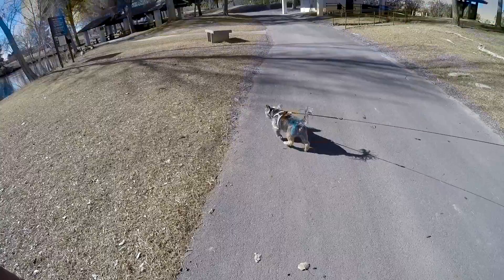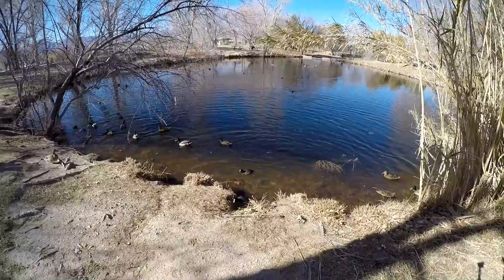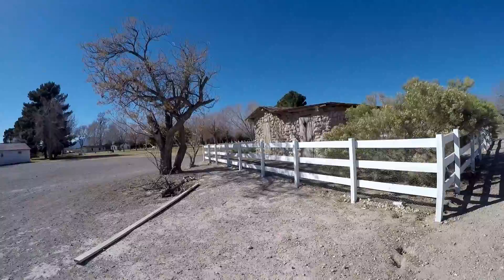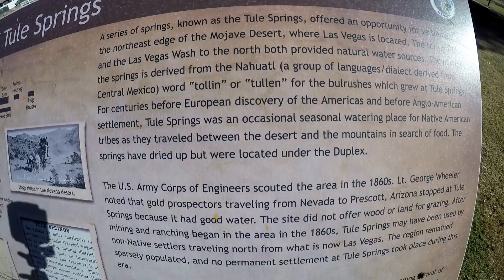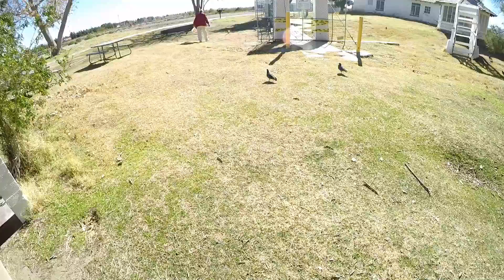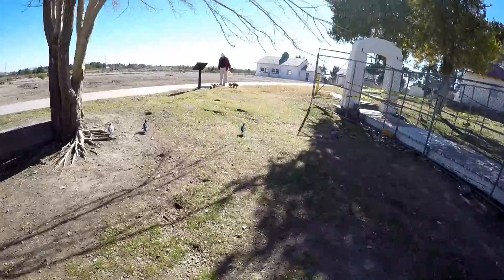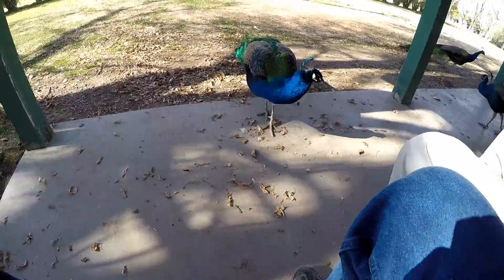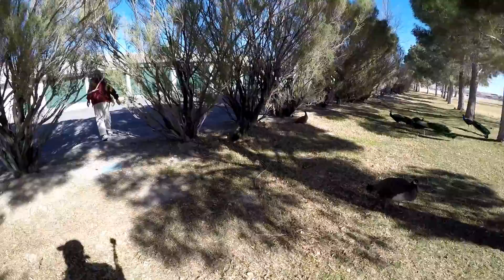Floyd Lamb Park at Tule Springs Las Vegas Nevada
After a long career in aviation
My eldest brother finally has
His Dream Job
"Professional Duck Feeder"
Larry takes us for a walk through
Floyd Lamb Park at Tule Springs

Closing Scene From the Video:

"Charlie's Cat Wheel Workout"

like button

This Video Was Powered By

"CHARLIE"

video content
And to help this channel
THRIVE

~~~ END ~~~